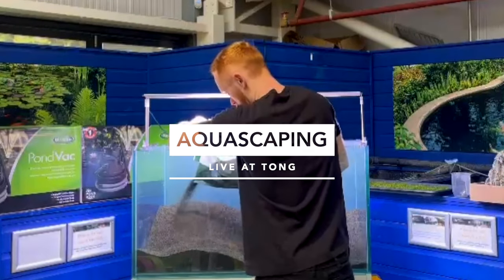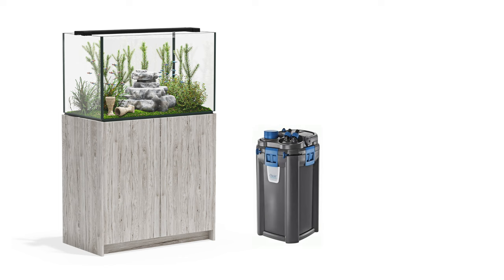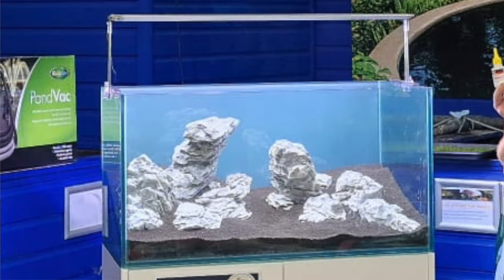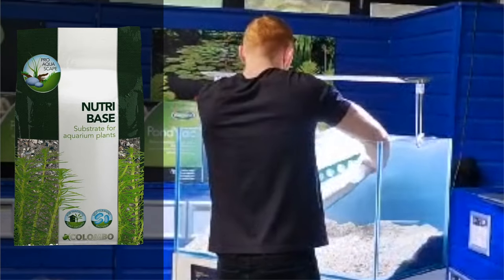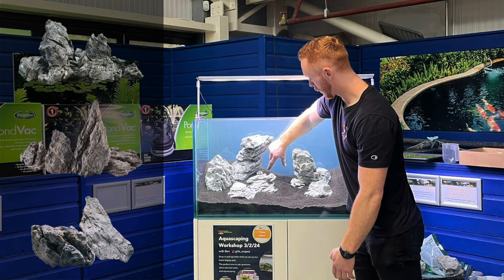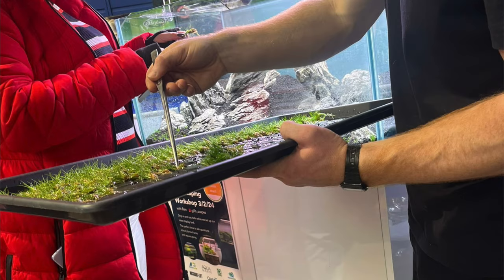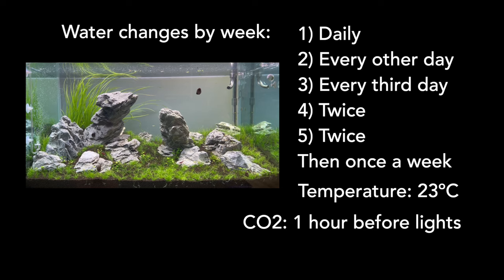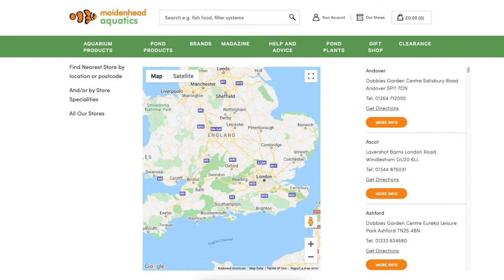Aquascaping - Live at Tong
If you didn't get the chance to attend the live aquascaping demonstration at Tong, don't despair! You can see the highlights and learn how to create your own stunning Iwagumi tank. For more help and advice, or just for some inspiration, why not call into your closest Maidenhead Aquatics store and speak to our friendly and knowledgeable staff.

Additional images:
Iwagumi, day #1 by Carnat Joel

Dwarf spikerush (Eleocharis parvula), Sedge family (Cyperaceae) by Andrey Zharkikh

Our staff are people who share your enthusiasm for fishkeeping. As the UK's leading aquatic retailer, with over 150 stores nationwide, each branch has its own character and specialties.